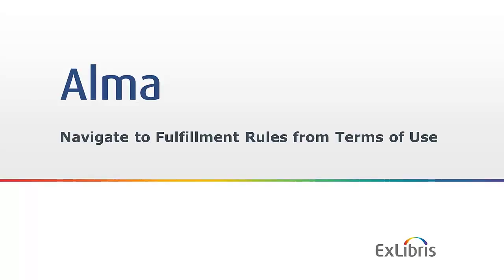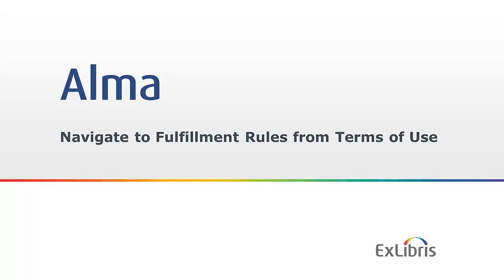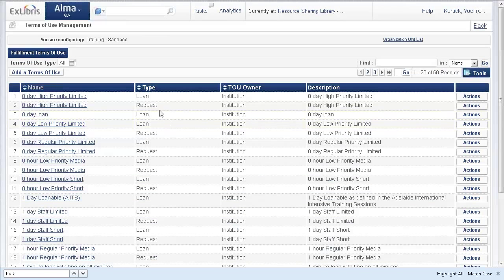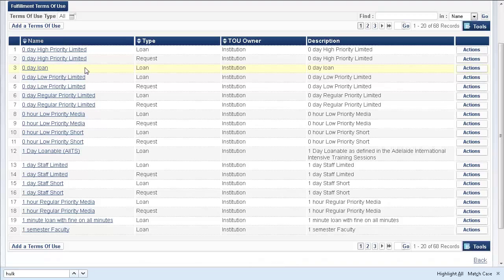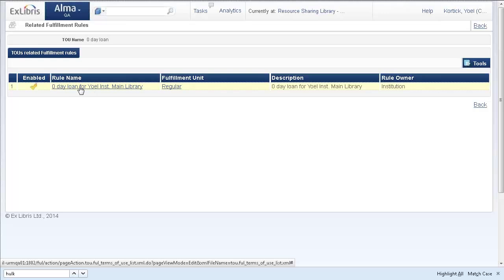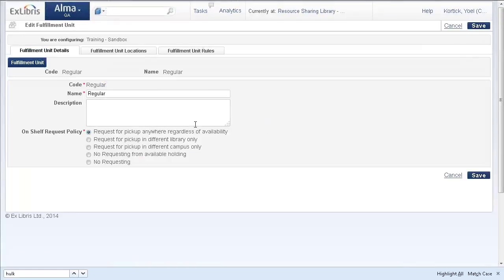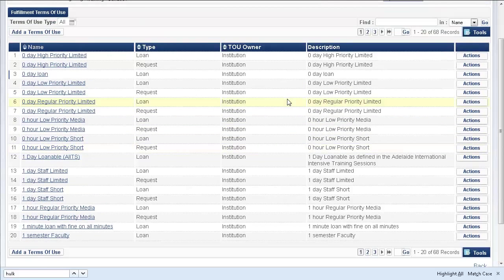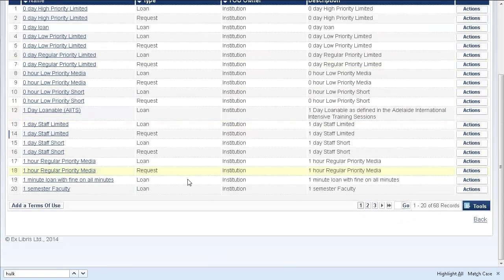Navigate to Fulfillment Rules from Terms of Use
This great new feature enables viewing the fulfillment rules that are associated with a terms of use (TOU).